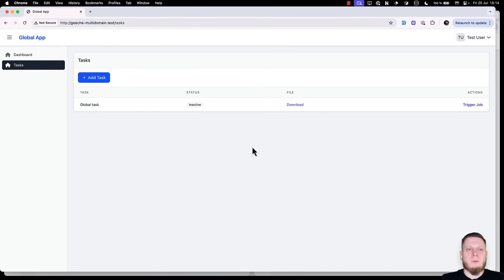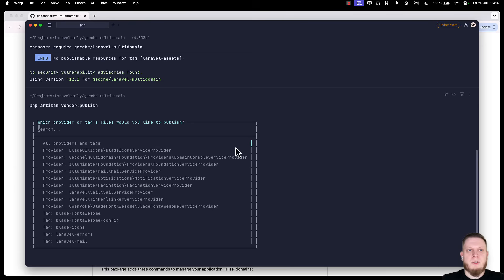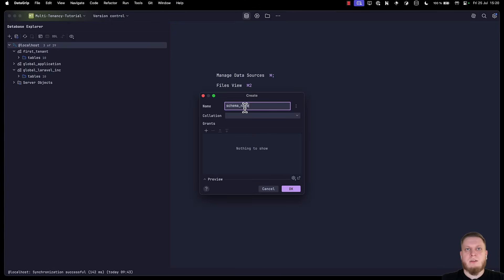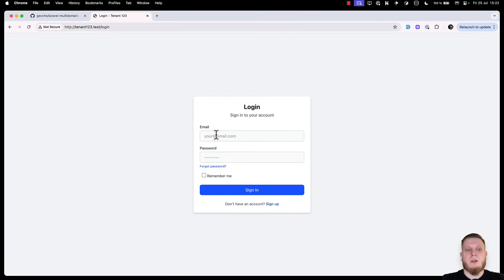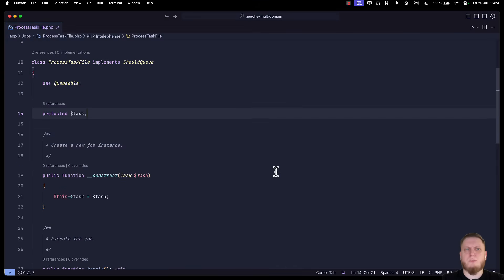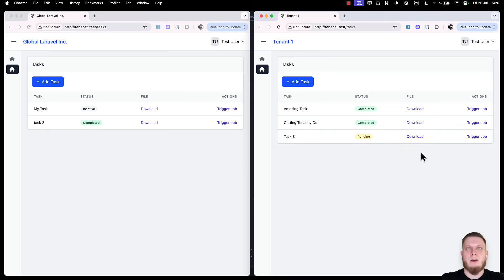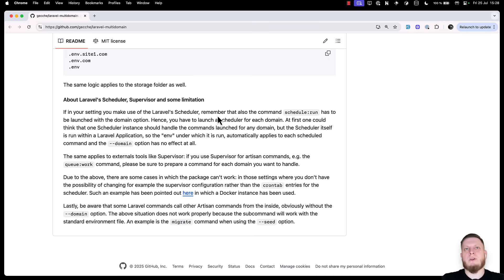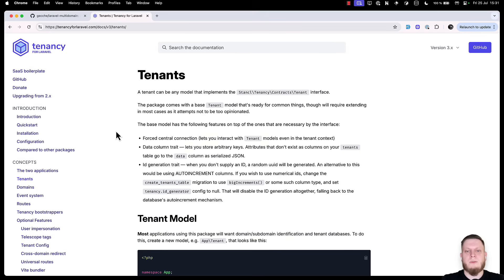Laravel Multidomain Package for Multi-Tenancy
Let me demonstrate a package gecche/laravel-multidomain for using Laravel in a multi domain setting.